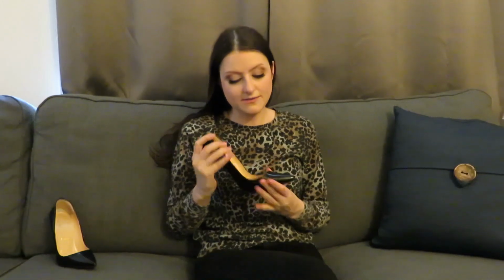What to Know Before Splurging on Christian Louboutin So Kate Shoes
Hey guys! I wanted to give a bit of info about the So Kate pumps for those who are considering purchasing a pair.

Do you want to reach me?